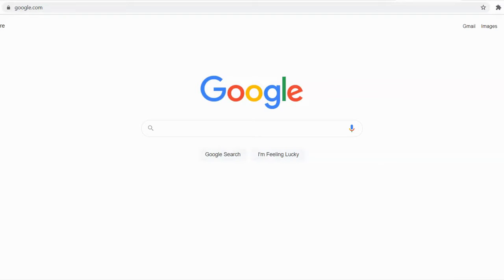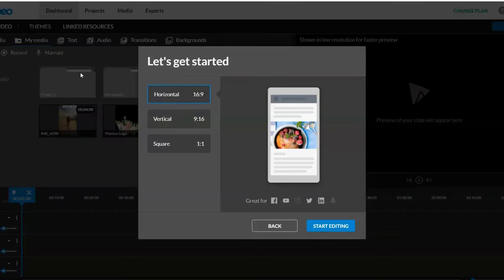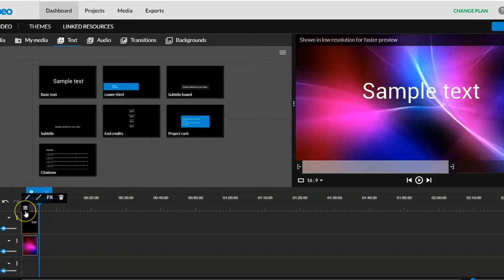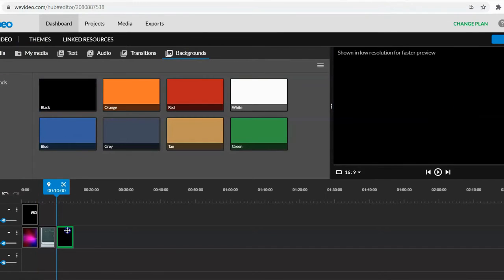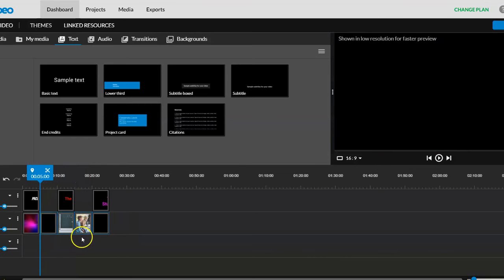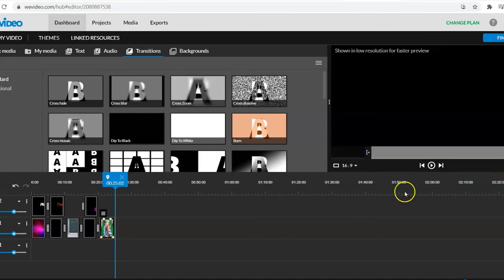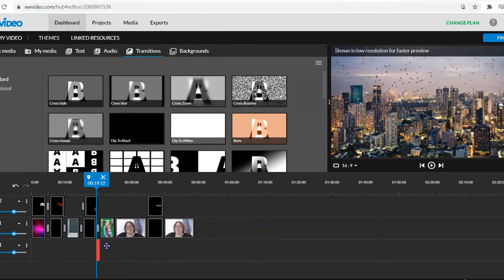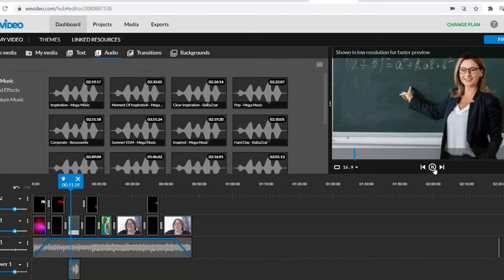Learning About WeVideo